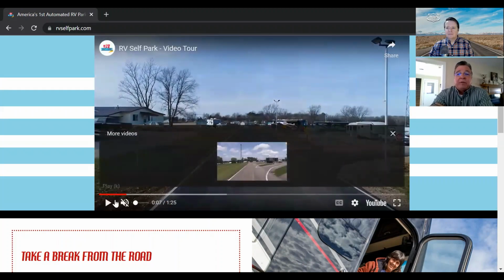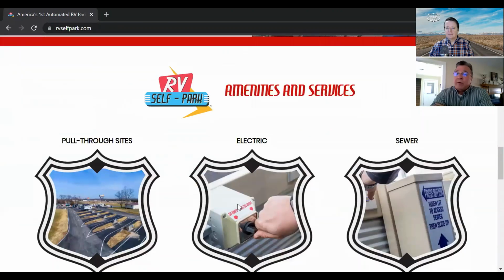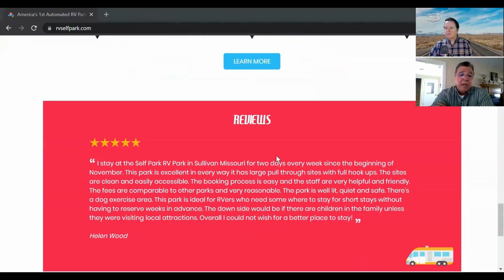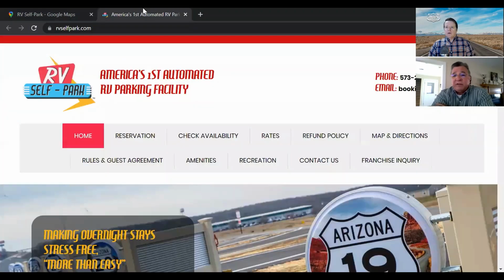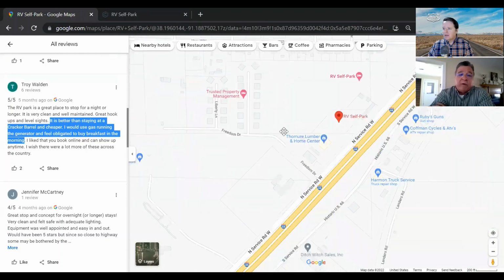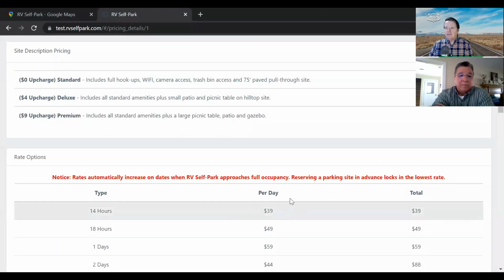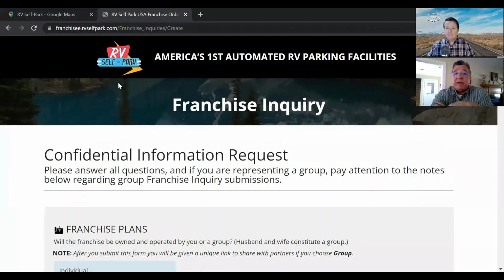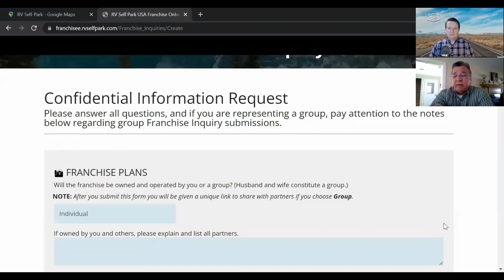Park Owner Corner: Interview of RV Self Park and Franchise RV Park Opportunity